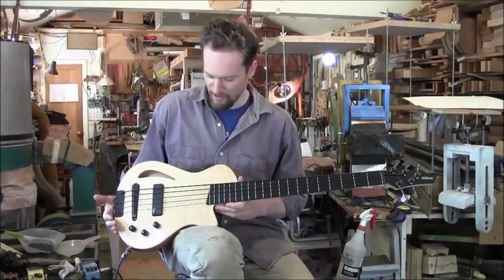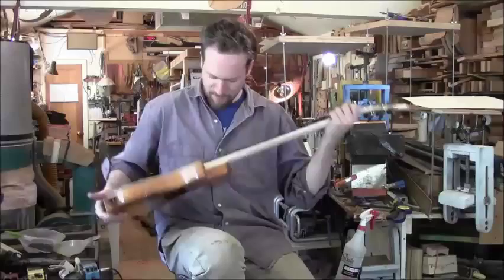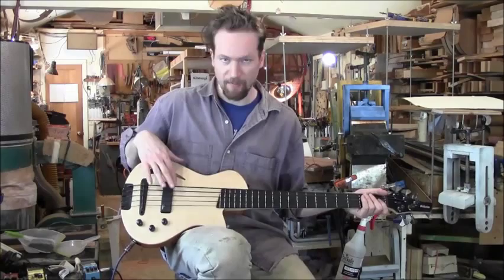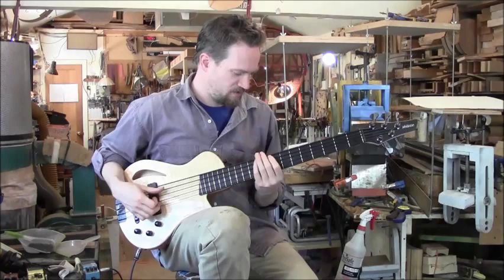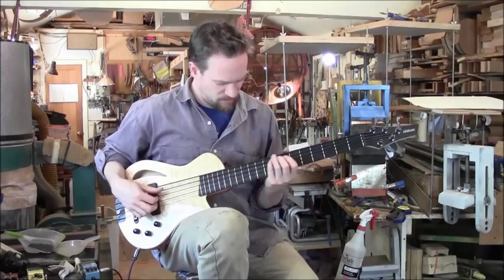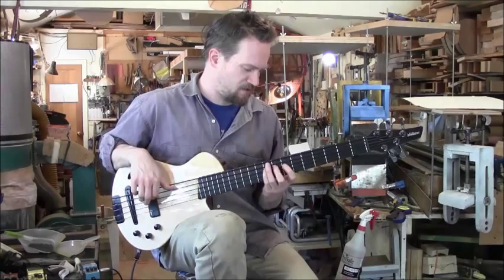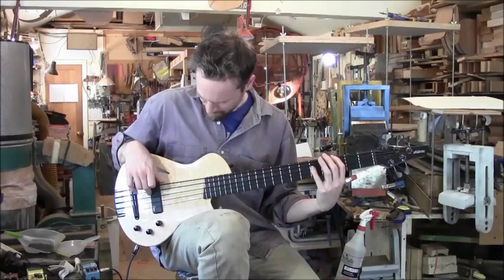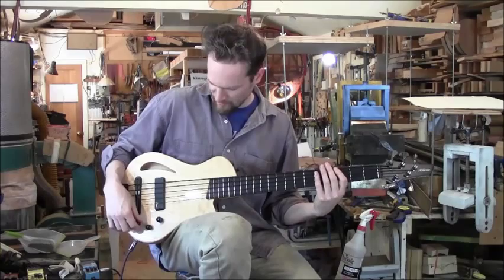Minotaur Bass fretted, 32" scale